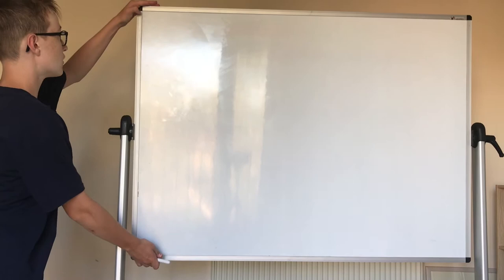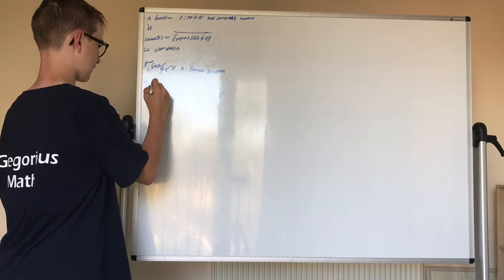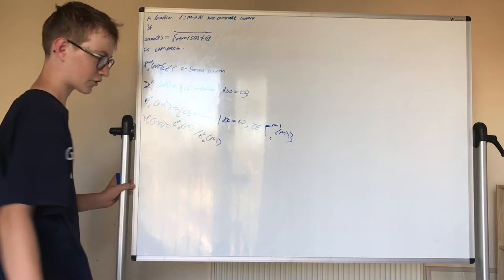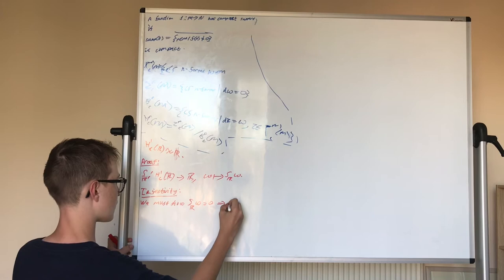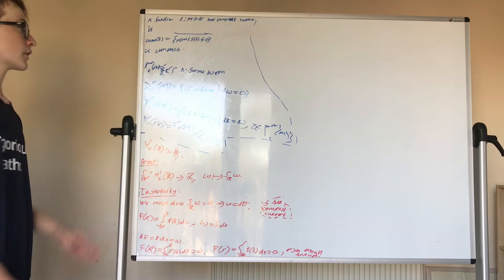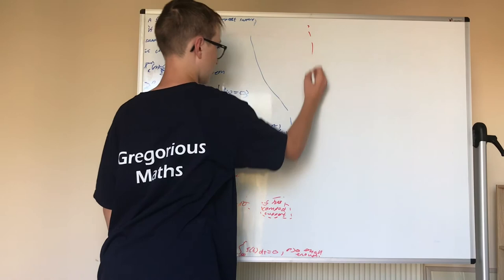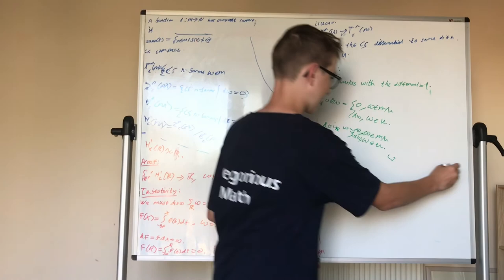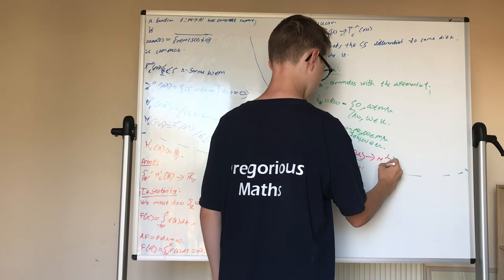Compactly Supported De Rham Cohomology Explained Because Why Not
Pretty brief intro since I couldn’t find any vids on the subject